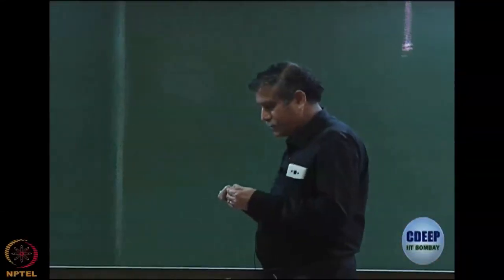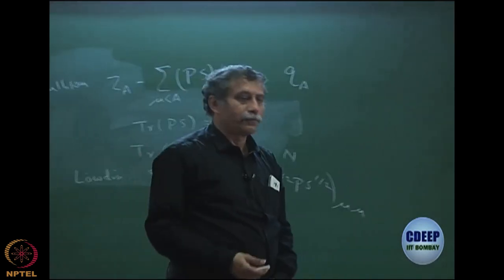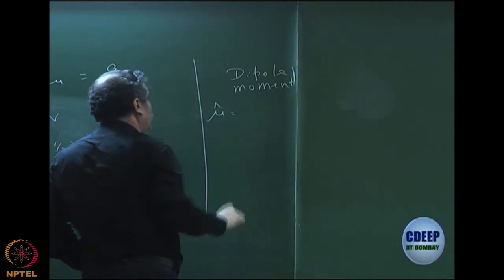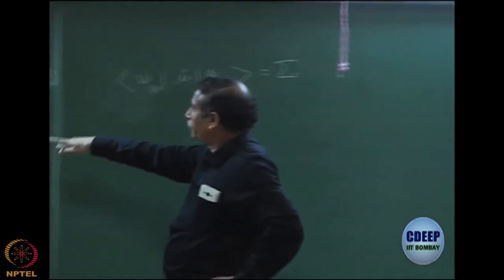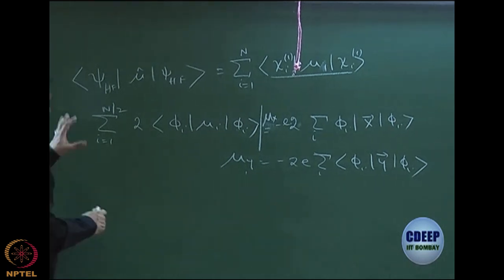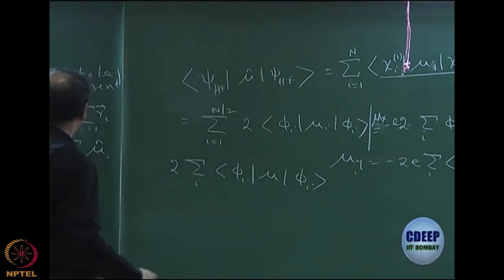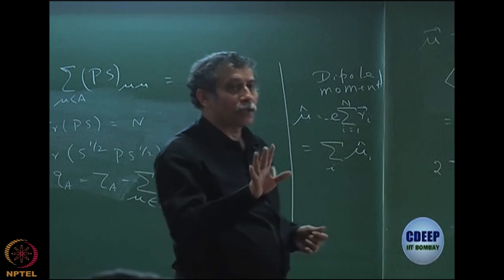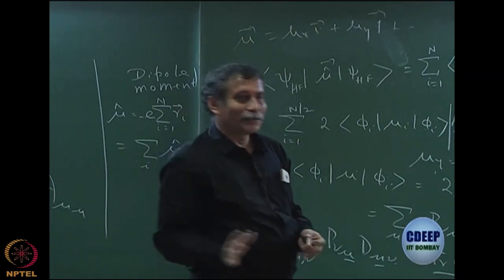Week 5 : Lecture 36 : Dipole Moment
Lecture 36 : Dipole Moment